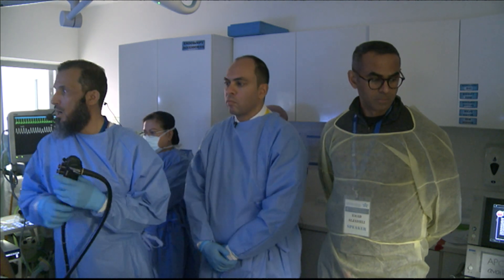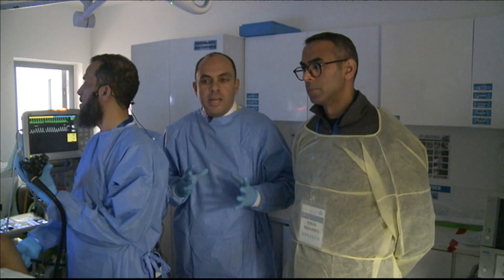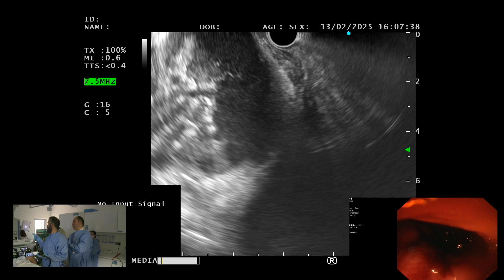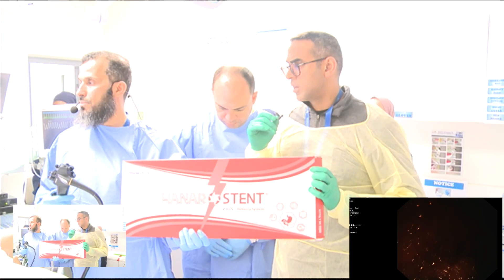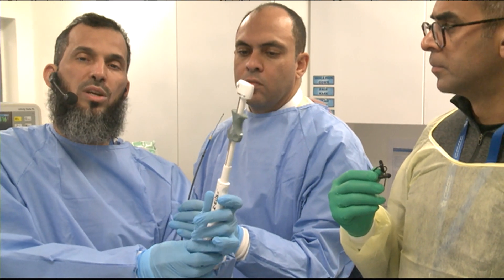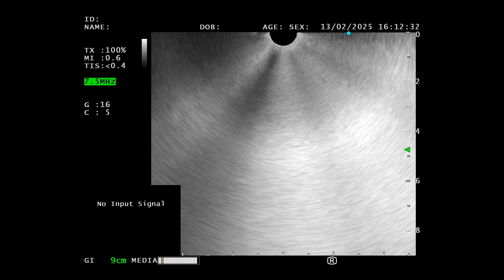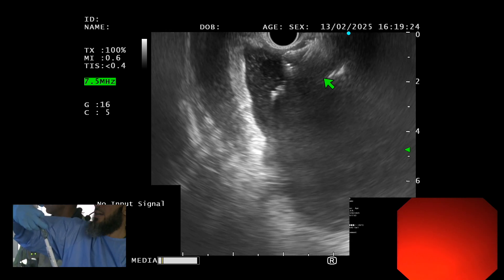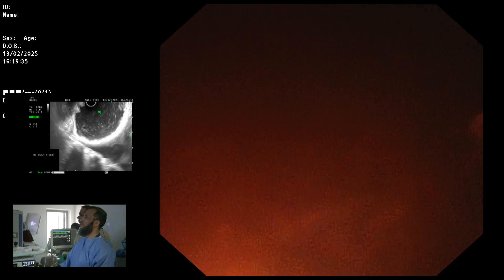Hanaro LAMS / Dr Allehibi & Dr Aljahadli and Dr Alnady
EUS- Guided Pancreatic Walled off necrosis drainage.